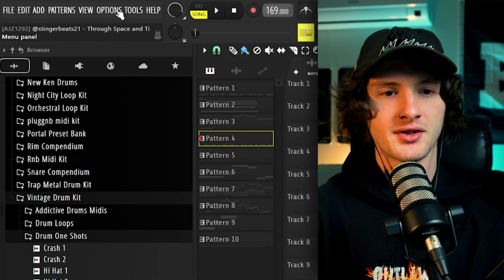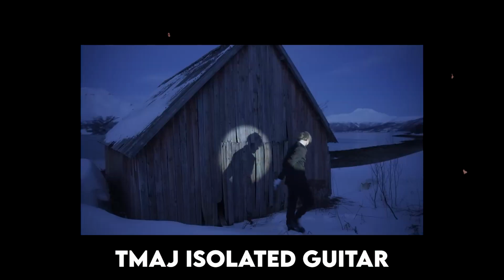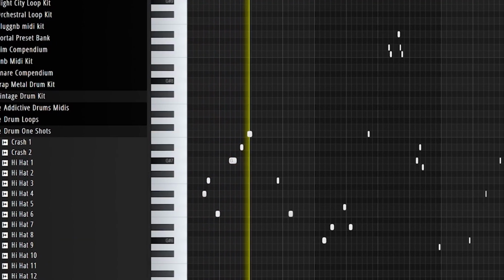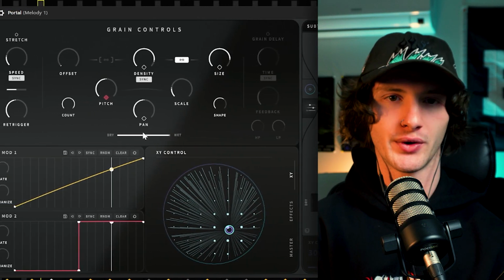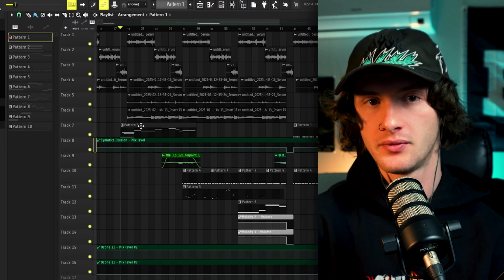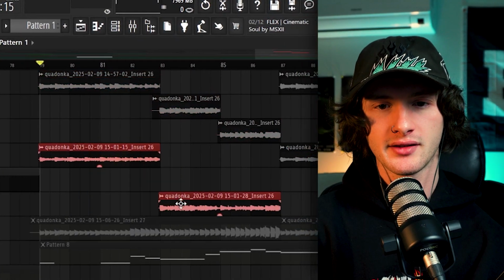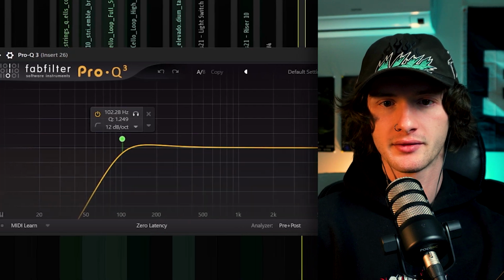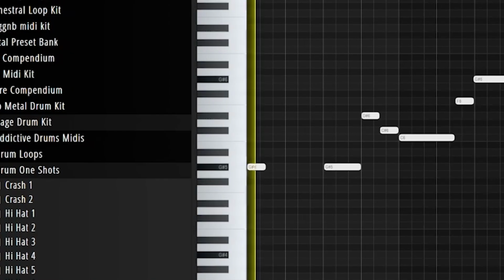The GENIUS Of Quadeca's Production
In this video, I go over every aspect of Quadeca's insanely creative and unique production and how you can make beats in his style for yourself!

Sound Kits I Used In This Beat:
Surge Drum Suite:

Timestamps:
Intro: 0:00
Unique Time Signatures: 0:38
Get This FLP: 1:28
Fingerstyle Guitars: 1:43
Guitar Mixing: 2:34
Masterful Arrangement: 3:42
Melody Arrangement/Mixing: 4:11
Drum Arrangement/Mixing: 6:14
Arrangment Full Preview: 7:31
Shoegaze Influence: 9:32
Shoegaze Drop Full Preview: 12:21
Outro: 13:16